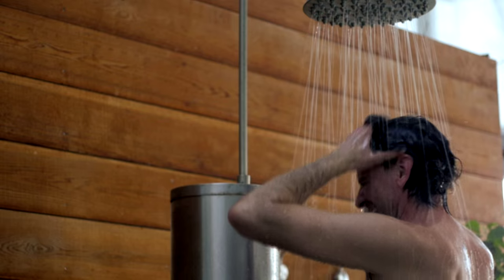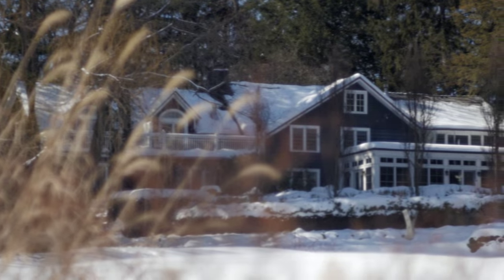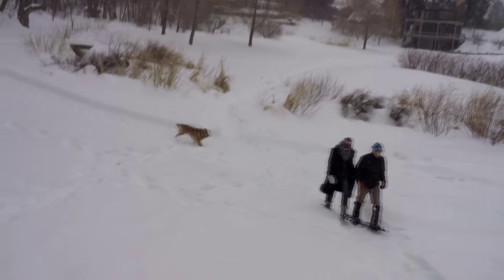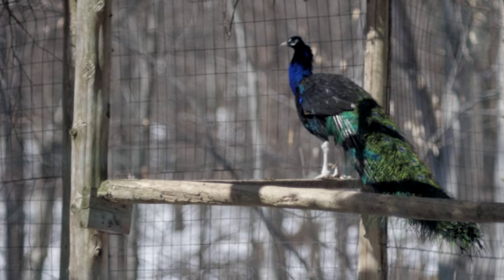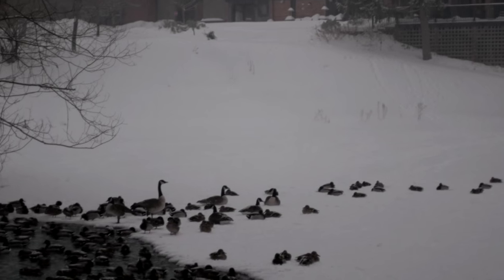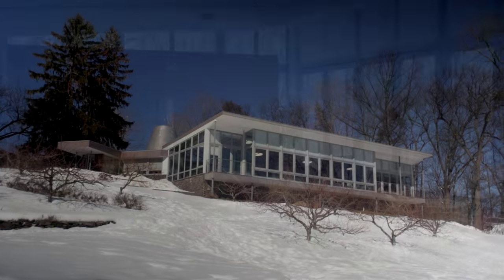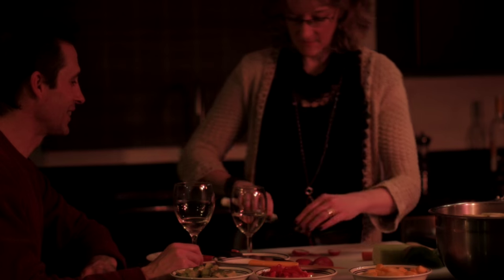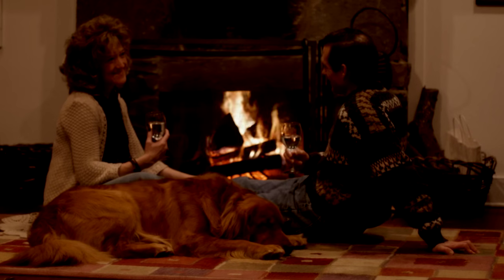Buttermilk Falls Inn & Spa Winter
Buttermilk Falls Inn & Spa Winter extended commercial
Directed, Shot, Edited and Soundtrack by Jdub
Cast & Crew:
Paul Lestage, Doug Van Staveren, Bara Jones, Samantha Lestage
Ria Benesova, Jeff McKinlay, Bill Jensen, Kate McKinlay
Lead Male Golden Retriever Pooch- "Kobi"
Voice Over Talent- "Quoin"
VO copy- CJ Hartwell
End Logo & Screen- Fern Franky

Buttermilk Falls’ extraordinary 75 acre Hudson River estate offers a remarkable selection of lodgings, a farm-to-table restaurant, an organic kitchen garden and orchard and a world class spa.